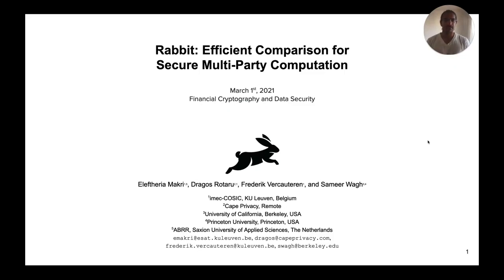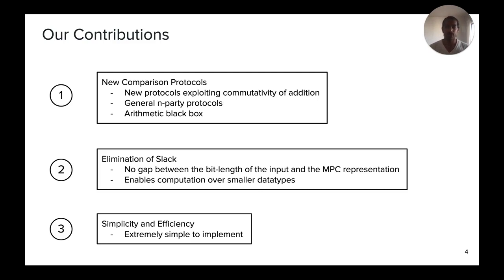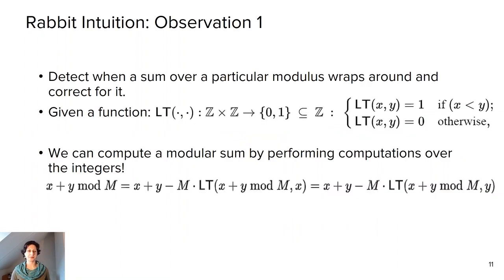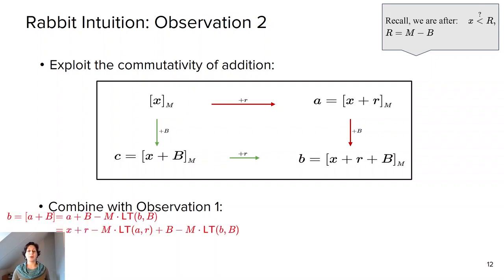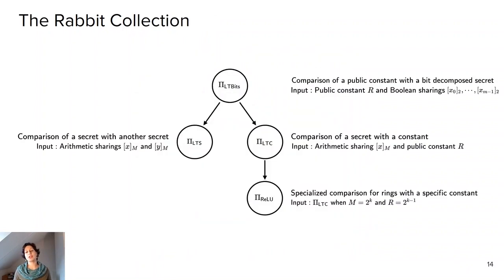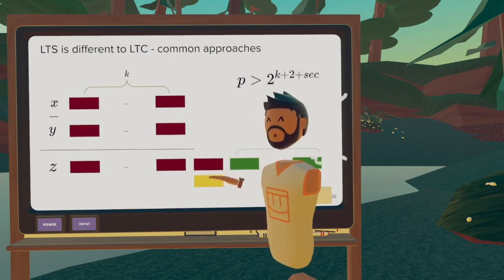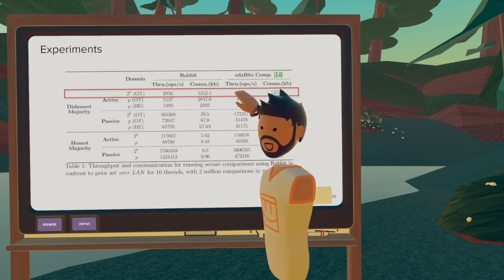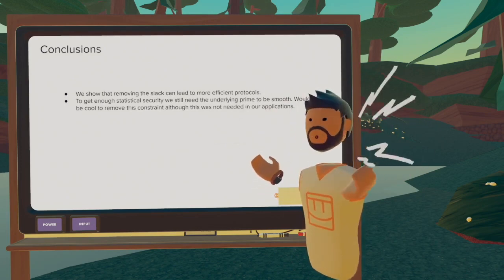FC21: Rabbit: Efficient Comparison for Secure Multi-Party Computation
Talk by Sameer Wagh, Eleftheria Makri, Dragos Rotaru presented at Financial Cryptography and Data Security 2021
 on a paper titled "Rabbit: Efficient Comparison for Secure Multi-Party Computation" by Eleftheria Makri, Dragos Rotaru, Frederik Vercauteren, Sameer Wagh.